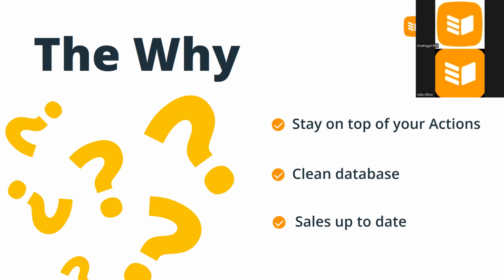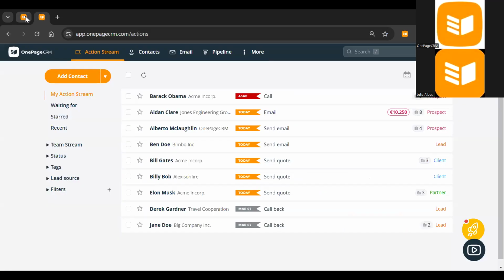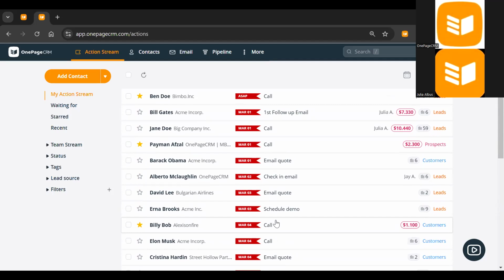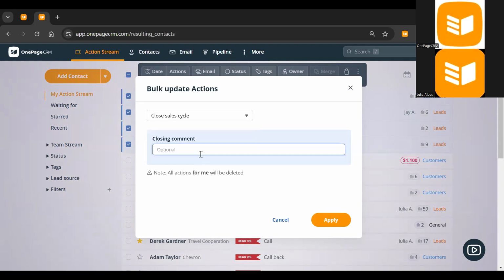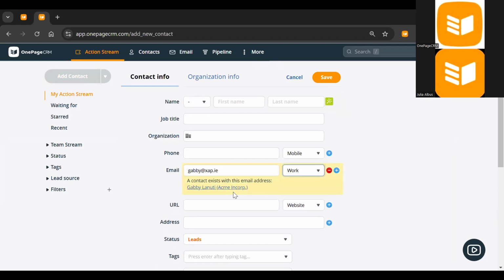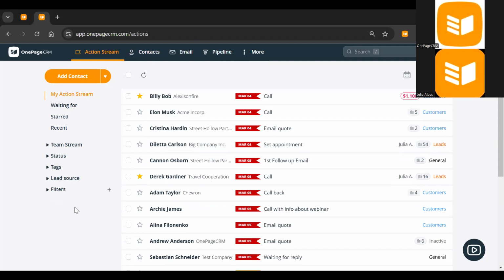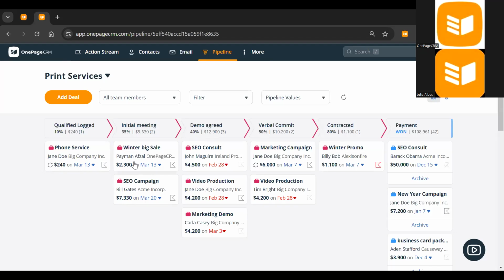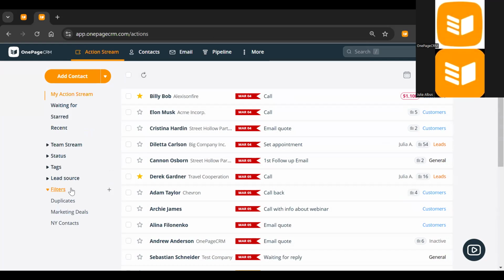CRM Data Cleanup: 3 Easy Tips to Clean Up Your CRM | OnePageCRM Tutorial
Messy CRM data leads to duplicate contacts, outdated records, and wasted outreach. This tutorial shares three quick tips to clean up your OnePageCRM account and keep your data accurate. Takes minutes, not hours.

► What's covered:
- 00:00 Intro to CRM cleanup
- 02:24 Removing old and unnecessary Actions in bulk
- 05:48 Merging duplicate contacts
- 07:38 Getting your deals up to date

► Still haven't tried OnePageCRM? You can sign up for 21 days FREE of charge (no credit card required) to see it's a right fit for you and your business